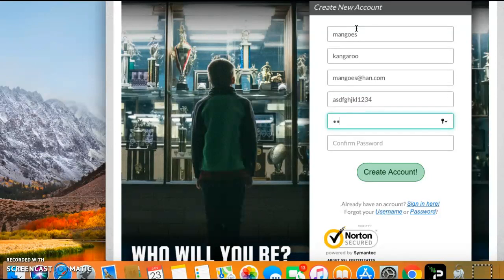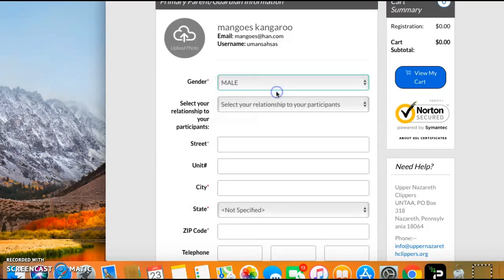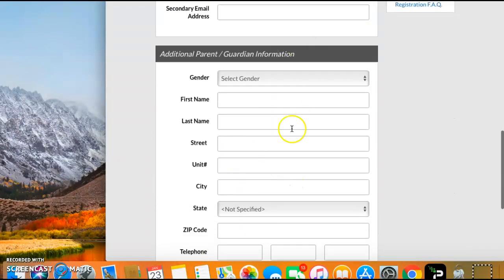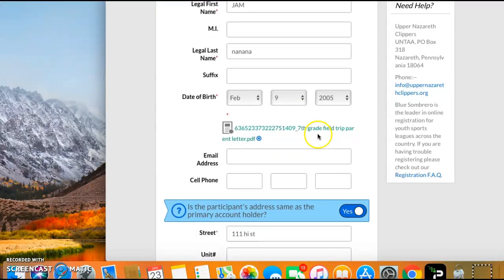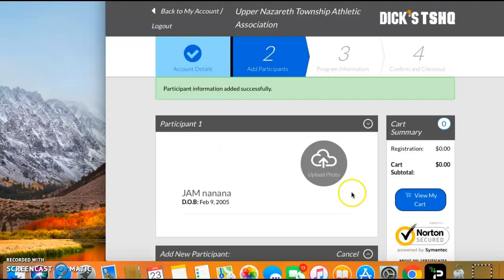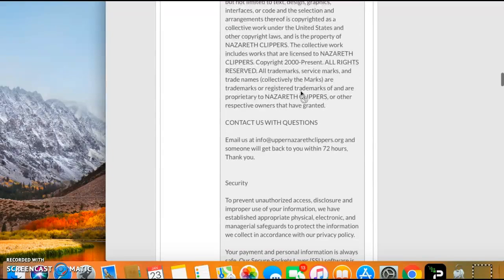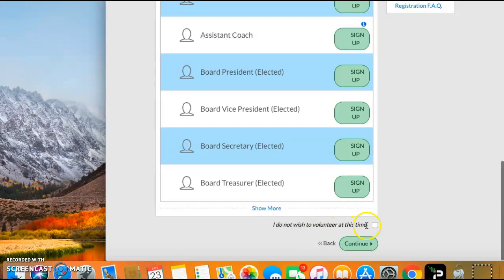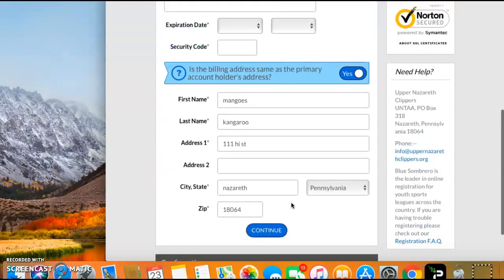UNC Registration Walkthrough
Here you will find a brief tutorial on how to create an account and register your son/daughter for a sport through the new clippers website.